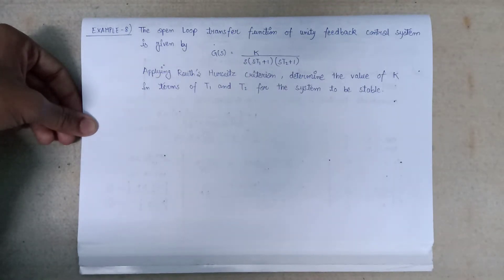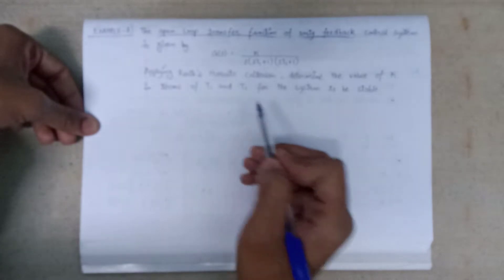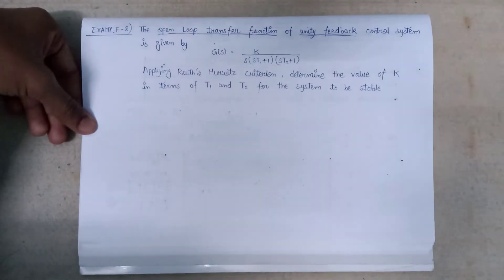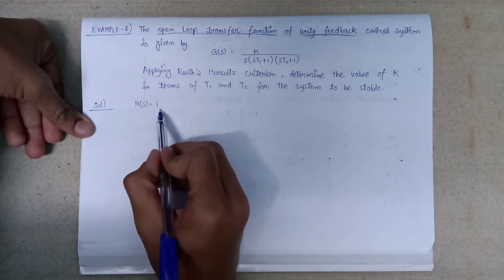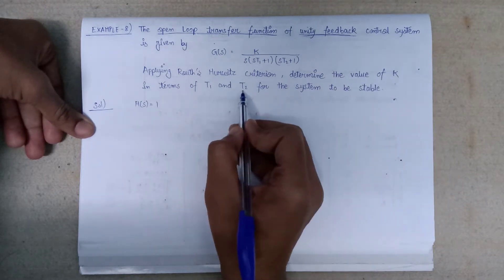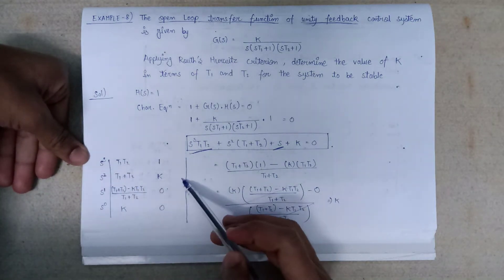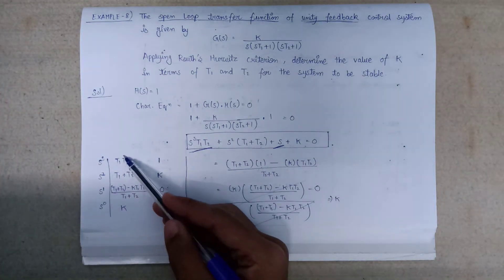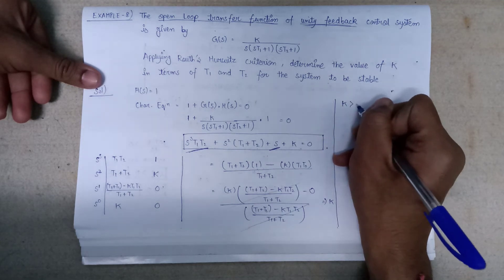Lec -1.14 Example 8 | Routh's Criterion